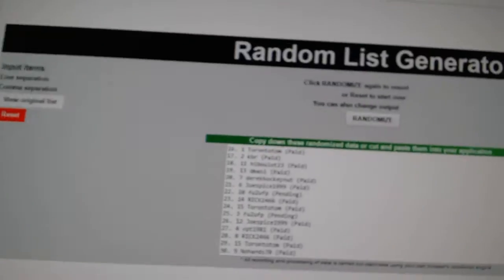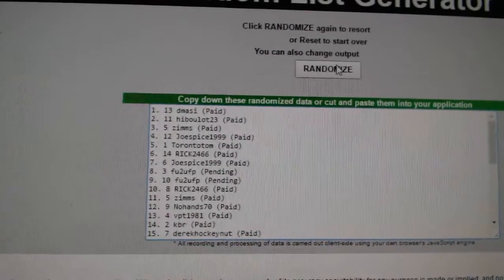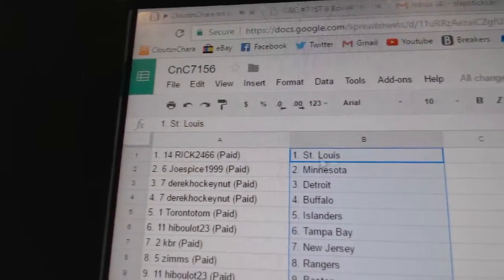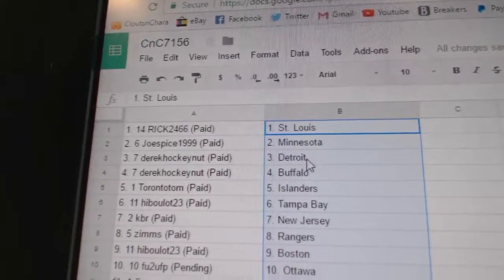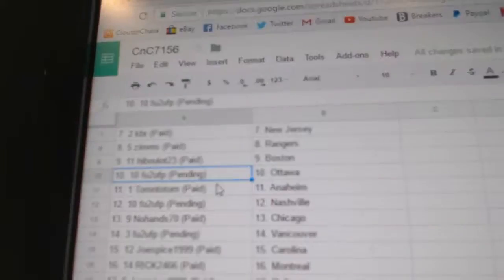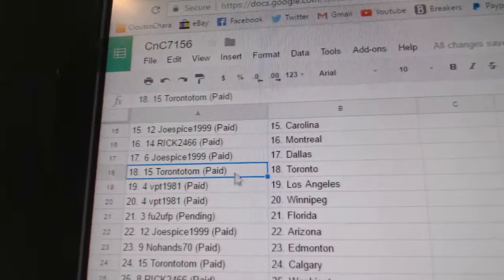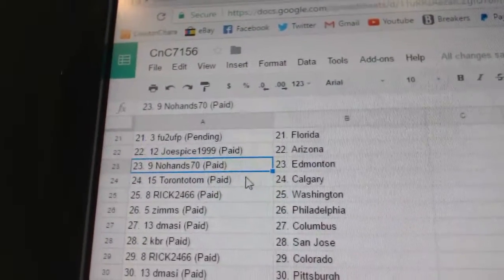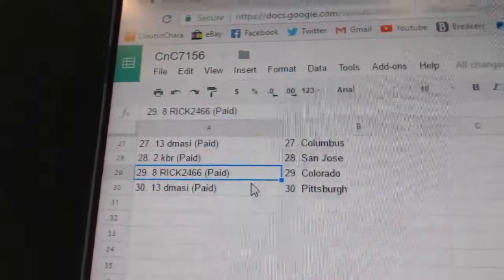Team Randoms - C&C GB #7156